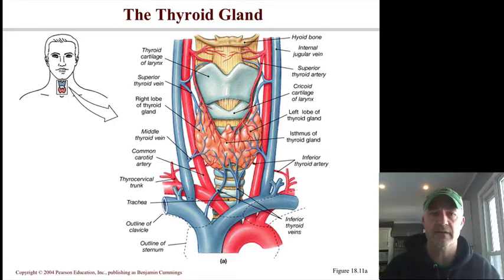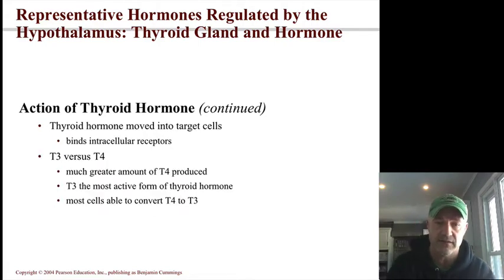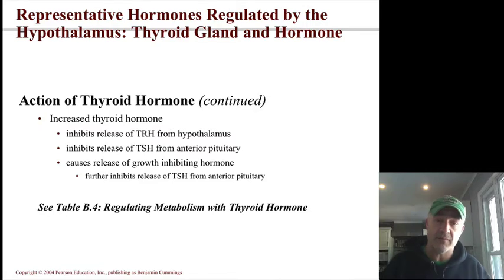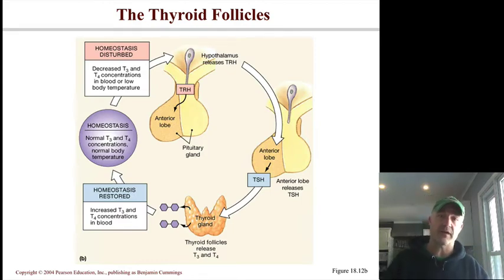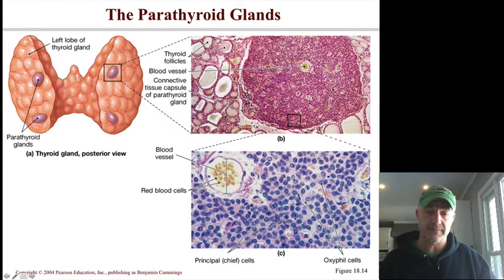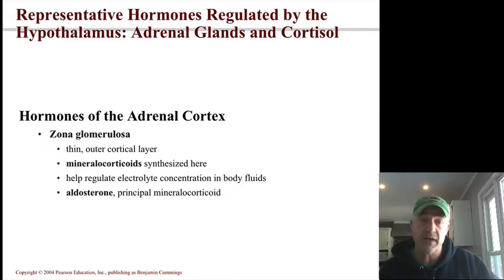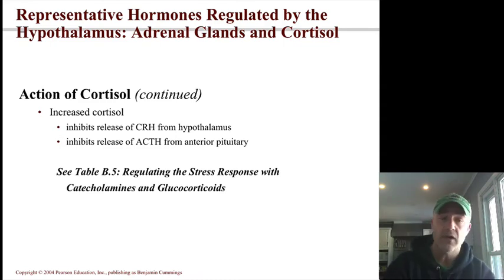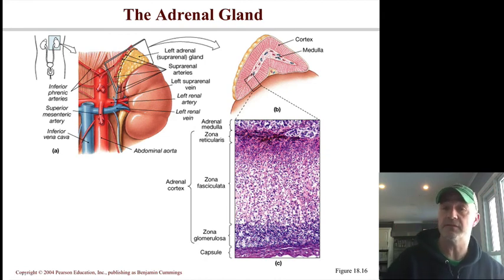Thyroid, Parathyroid and adrenal Glands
Group of endocrine glands